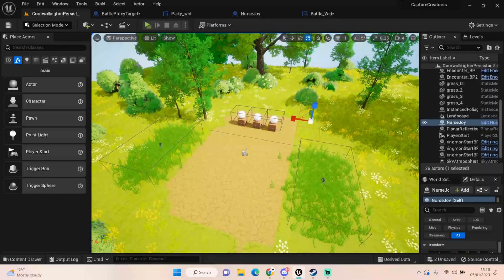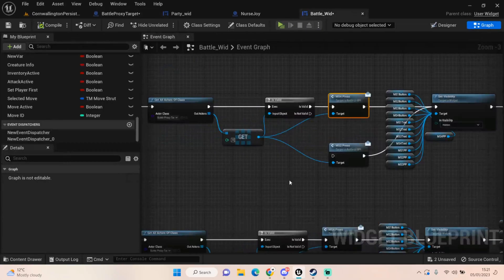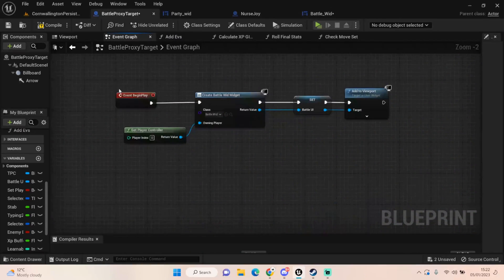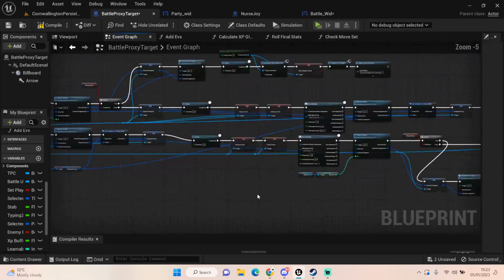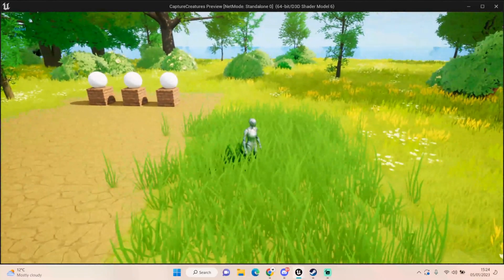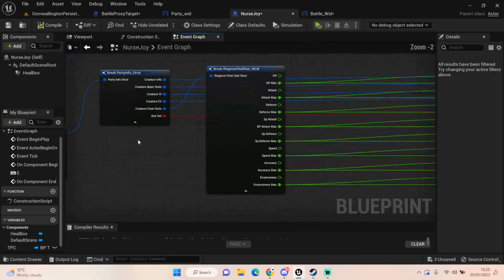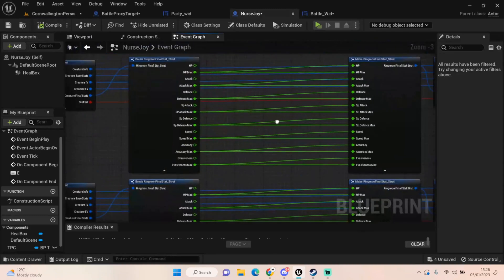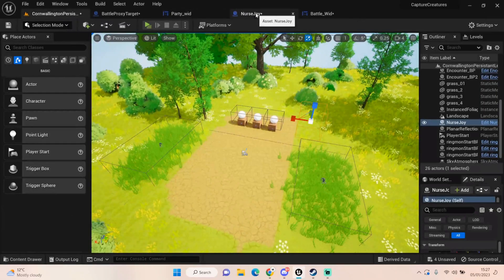Simplifying Code & Healing Party - #22 Pokémon Clone Unreal Engine 5.1 Tutorial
Just a short video today looking at simplifying our Battle Proxy Code so that were not having to repeat our code four times. I also added in a very quick and easy way to heal our team (Which will eventually evolve into our own version of Nurse Joy)